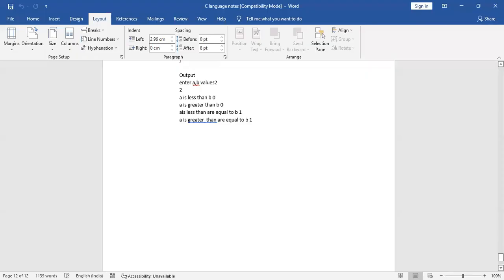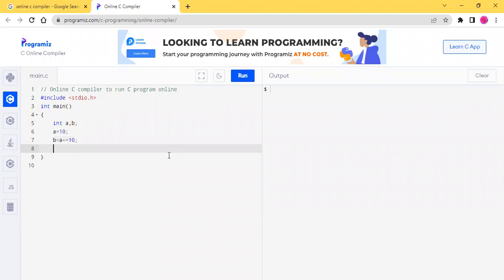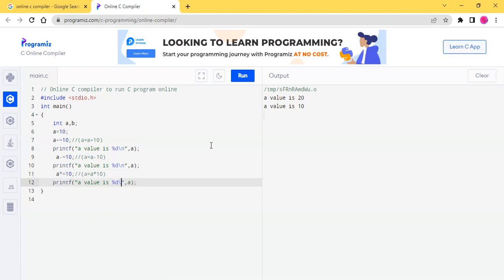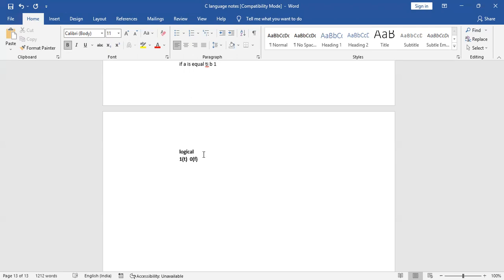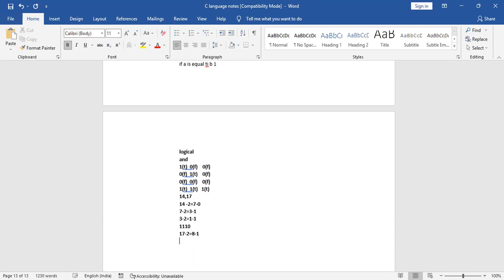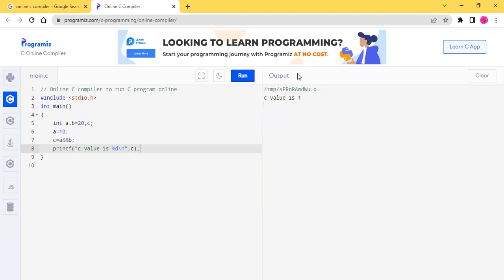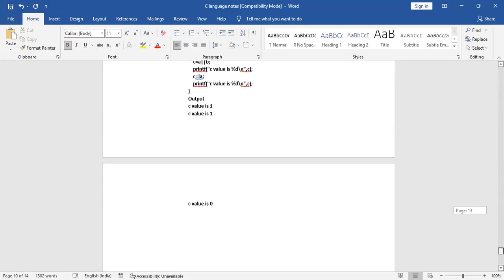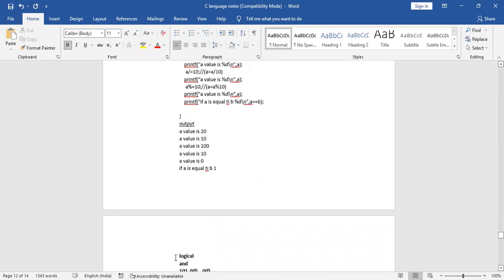C- Language Class11 by Aparna Mam